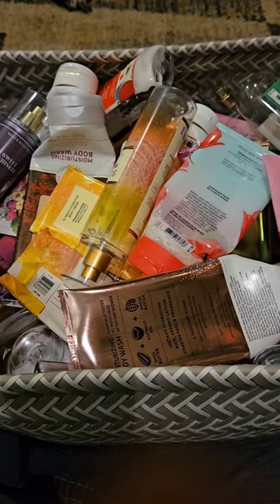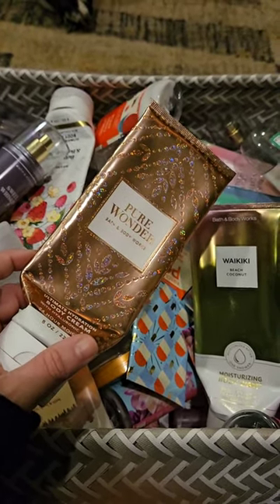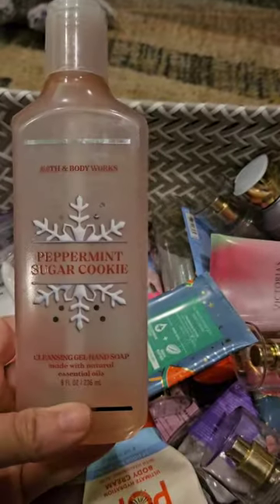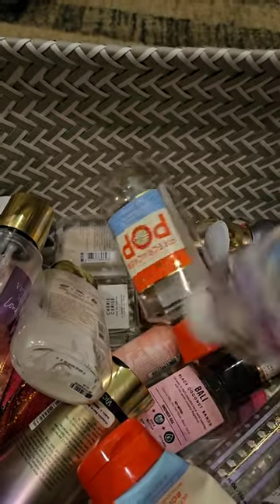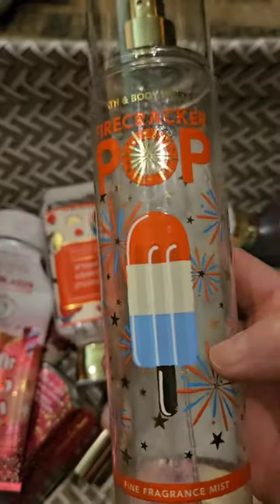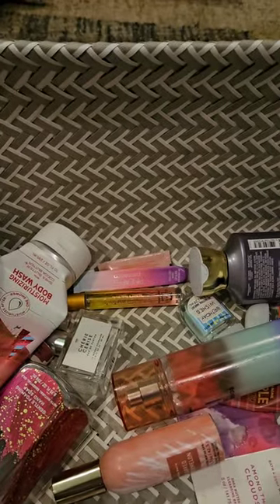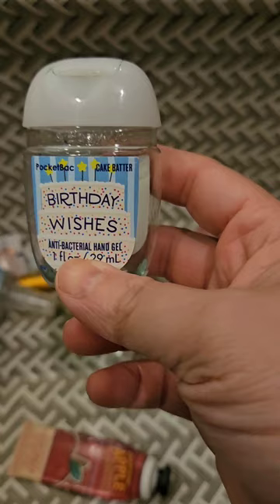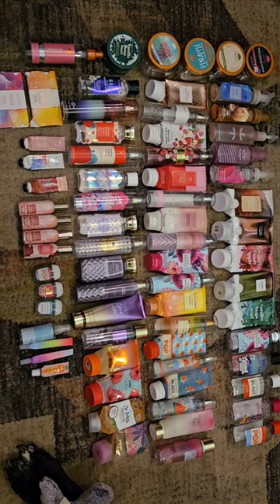Bath and Body Works Empties - April 2023